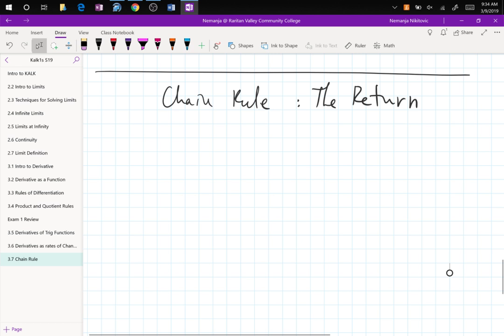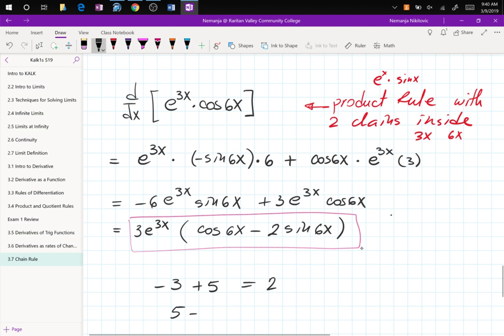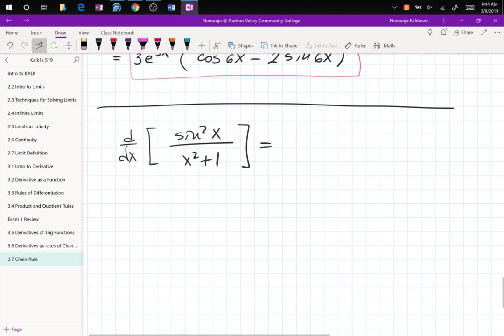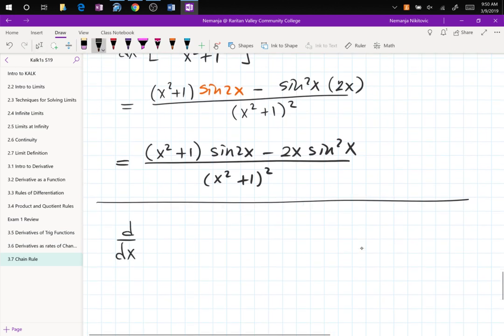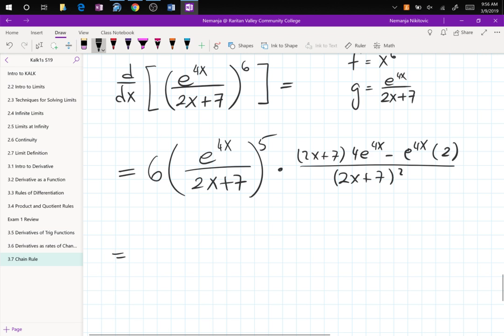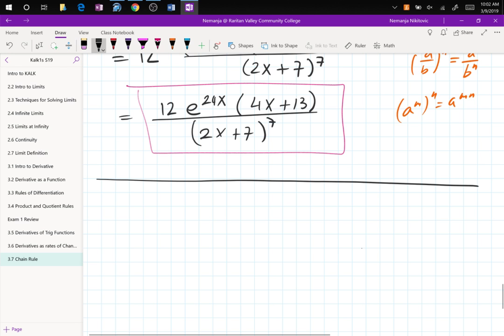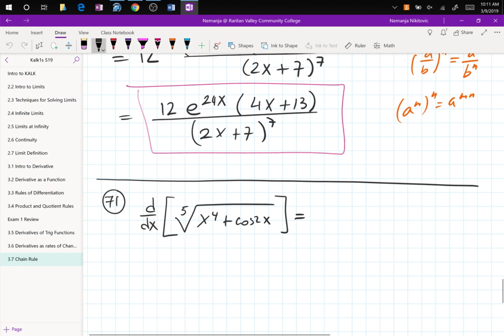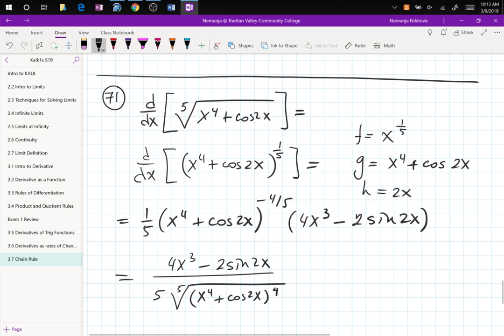Nemanja Nikitovic Live Stream (Calculus1 3.7 Chain Rule Part2)